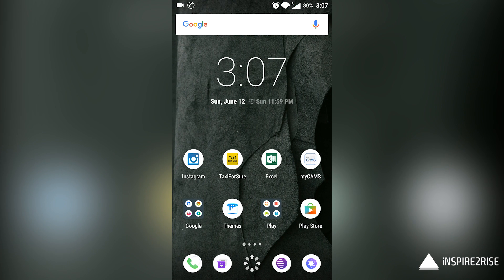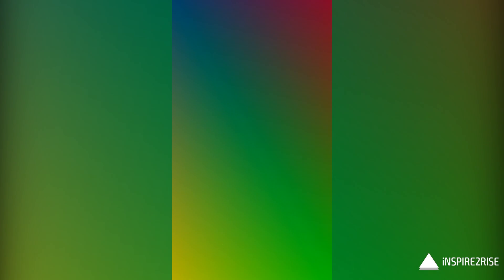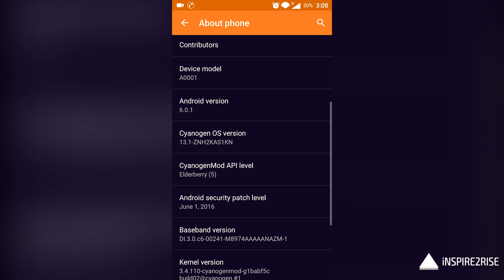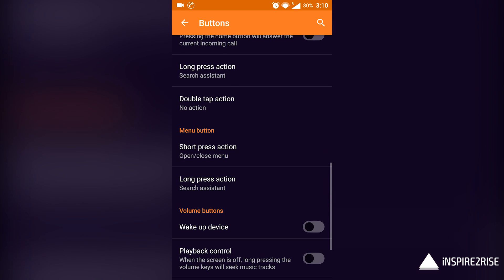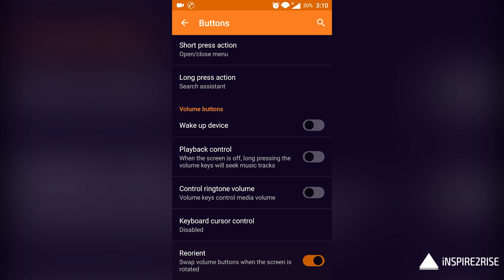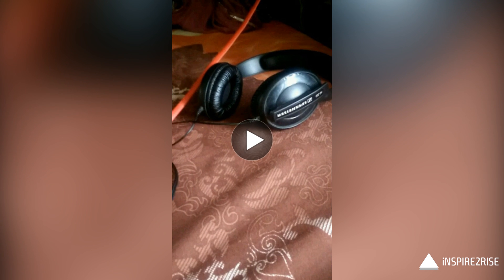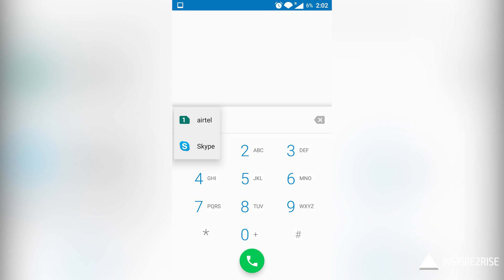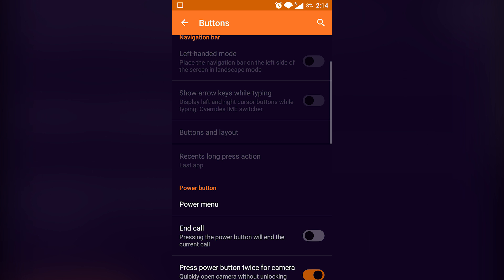OnePlus One Android Marshmallow update, CyanogenMod 13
OnePlus One Android Marshmallow update, CyanogenMod 13: The OnePlus One has recently received the update to the latest version of Android i.e. 6.0.1 in the form of CynaogenMod 13 which has a lot of improvements and at the same time it does have few bugs too and comes with some new problems of its own.
Watch on as we tell you all about this and more in this video where we show you direct footage from OnePlus One which we received courtesy of our good friend Rohit Chugh.

//**Follow Inspire2rise**//

You were watching OnePlus One Android Marshmallow update, CyanogenMod 13 on Inspire2rise!